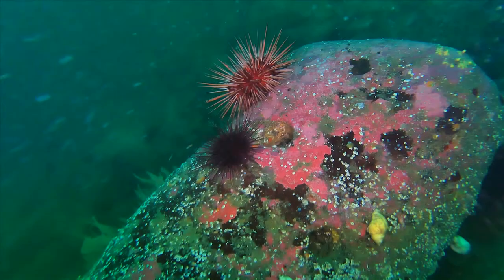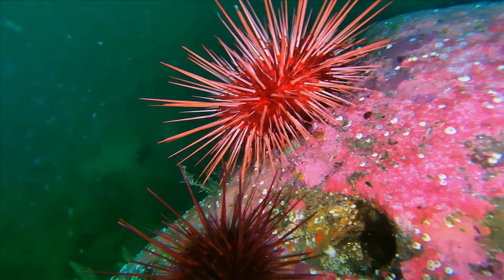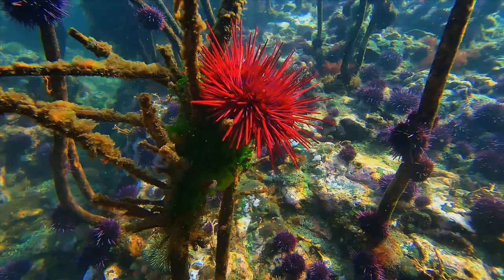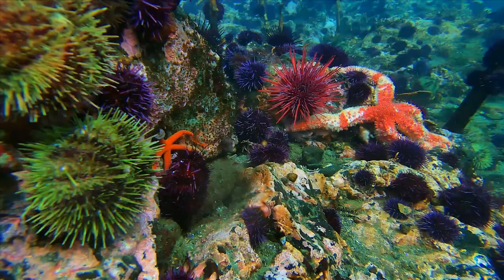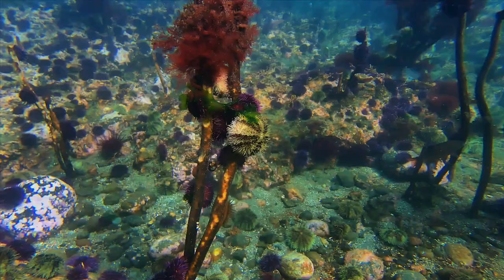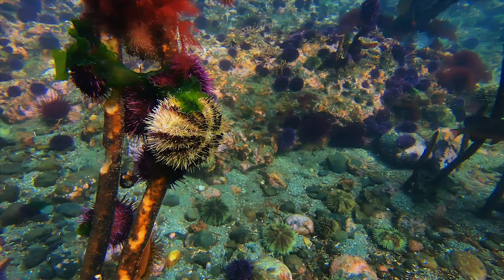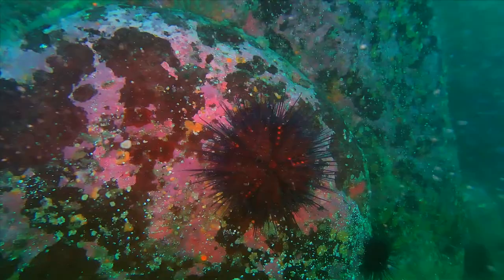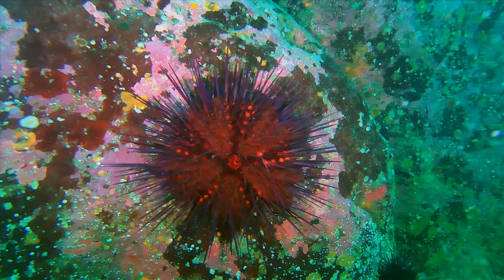Just for Kids Video: Sea Urchins